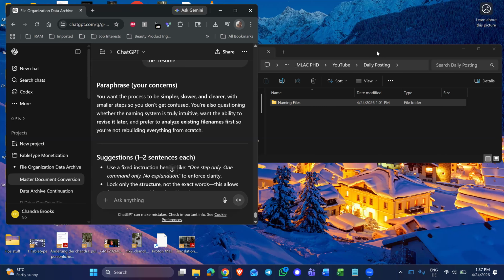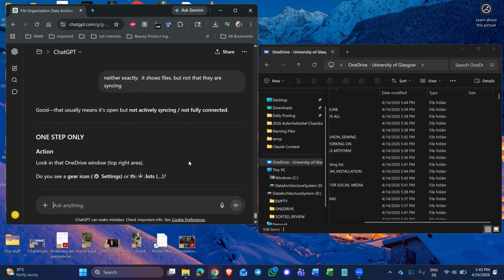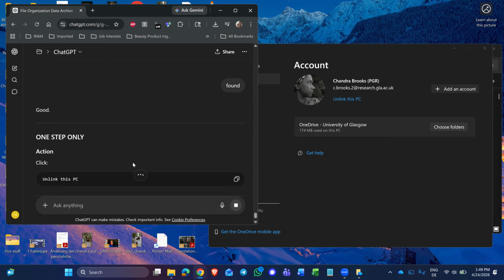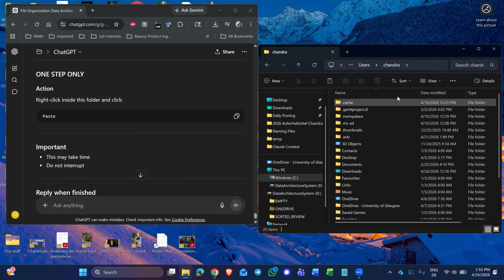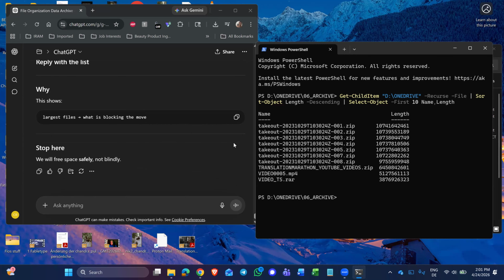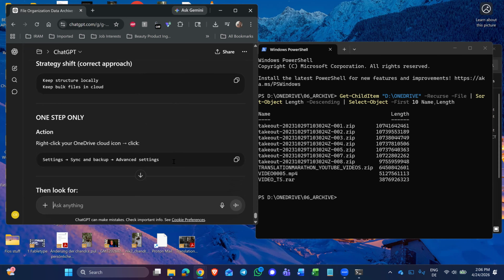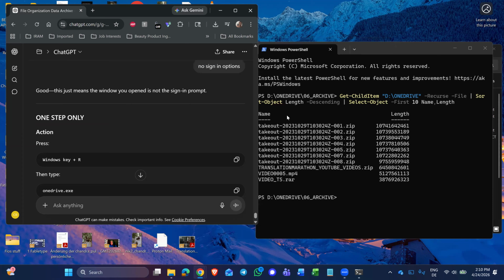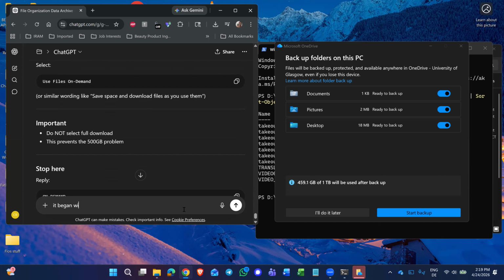OneDrive Not Syncing? Fix, Storage Limits & 49,000 File Naming Workflow with ChatGPT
Stabilising OneDrive before continuing a 25-year archive—fixing sync issues, managing storage limits, and refining a flexible AI-assisted naming system.

Designing a reversible file naming structure
OneDrive missing cloud icon + startup issues
Sync vs sign-in confusion
Unlinking and reconnecting OneDrive
Failed folder move due to storage limits
Identifying large files blocking transfer
Cloud vs local storage strategy
Files on Demand setup (critical step)

Timestamps
0:00 Returning to 49,000 file naming process
0:16 Slower, clearer naming workflow
0:38 Evaluating naming system flexibility
0:52 One-step instruction method
1:14 Renaming is reversible (PowerShell)
1:22 Plan: analyse existing filenames
1:45 Start: stabilise OneDrive
2:07 Missing cloud icon problem
3:28 Launching OneDrive manually
4:44 Checking sync vs sign-in
6:34 OneDrive confirmed synced
8:00 Decision: do not move OneDrive yet
9:19 Restarting stabilisation steps
11:09 Settings → Account navigation
12:03 Unlinking this PC
13:14 Attempting folder move (D → C)
16:52 Move fails: not enough storage
20:39 Checking storage with PowerShell
23:10 Finding large files blocking move
26:20 Realising 500GB requirement
28:00 Cloud vs local storage strategy
29:08 OneDrive signed out
32:27 Wrong window (not sign-in)
36:21 Sign-in appears
38:45 Backup folders prompt
40:38 Select “Files on Demand”
41:14 End: return to naming next